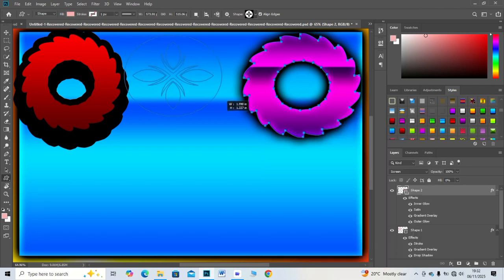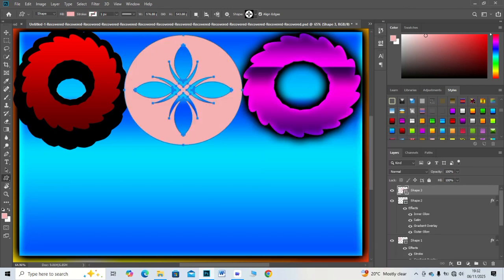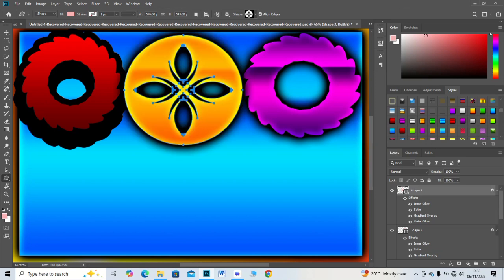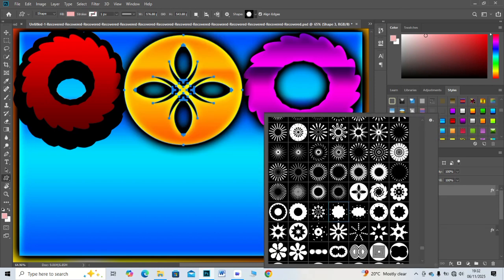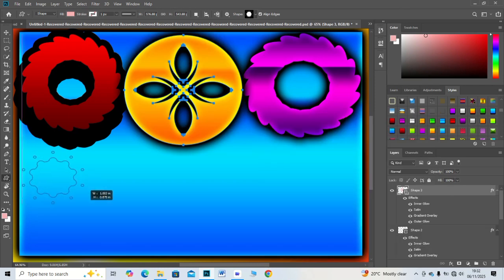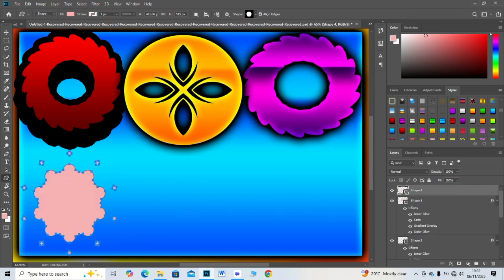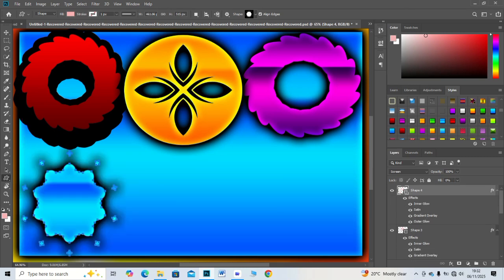HDR 4K Portrait| Professional Retouching LookCanonR5 + Photoshop ColorGradingMasterclass#E9DED78#549